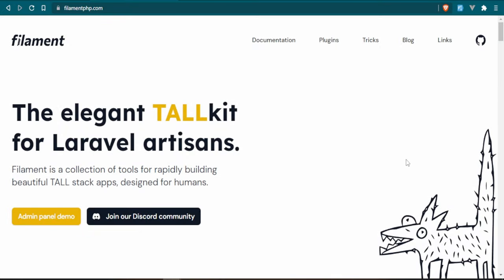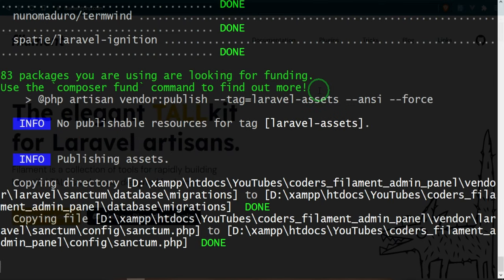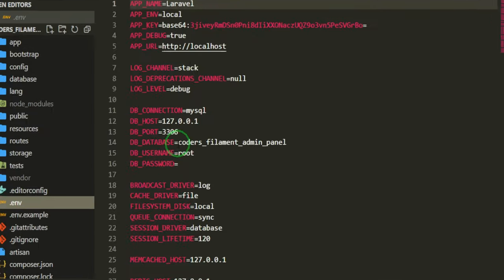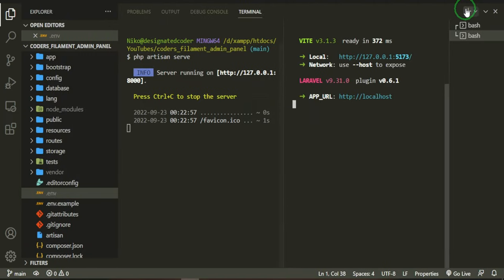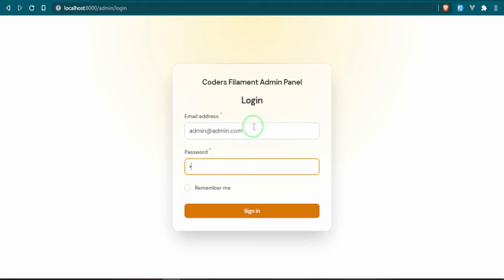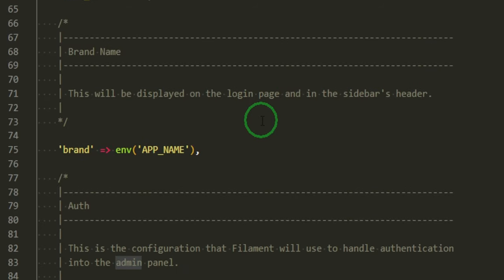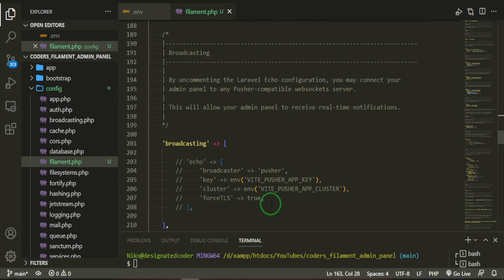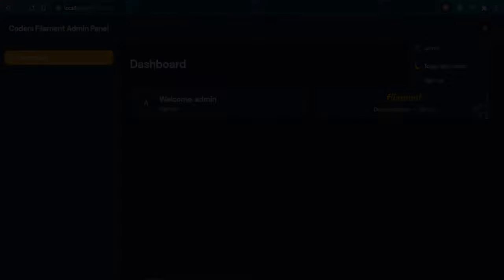Laravel Filament Admin Panel: [1] Project Setup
How to build a Laravel Admin Panel. Built with Laravel 9, Filament, Spatie's Laravel-Permissions, Jetstream, Livewire, and Tailwind CSS.

In this part, we install Filament Admin Panel and start setting up the project.

Project name will be Coder's Filament Admin Panel.

We will only be using the default authentication setup with Laravel, Jetstream, and Sanctum.

📓 Video Chapters:
0:00 Laravel Filament Admin Panel: Project Setup